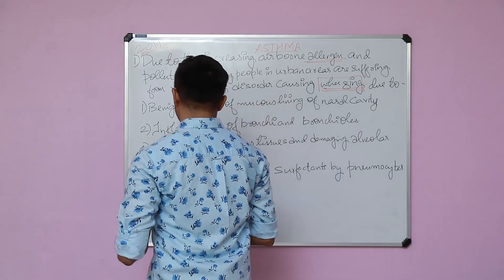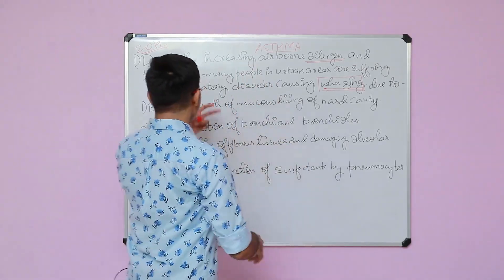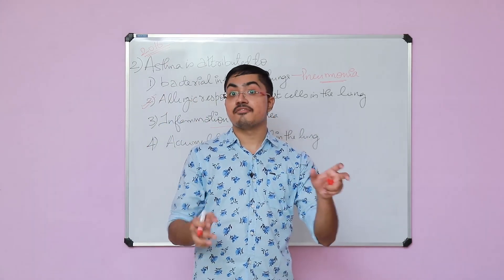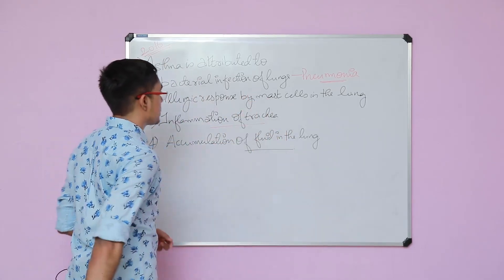NEET:Human Health And Disease-Allergy/Class 12/Concept Analysis With Questions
A short description of topic Allergy in human health and disease by Anirudh Menon